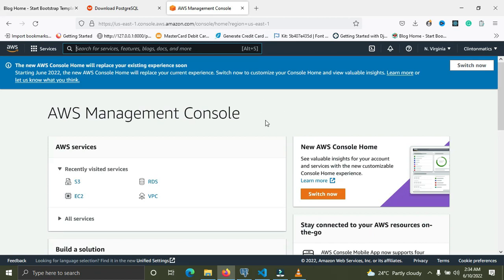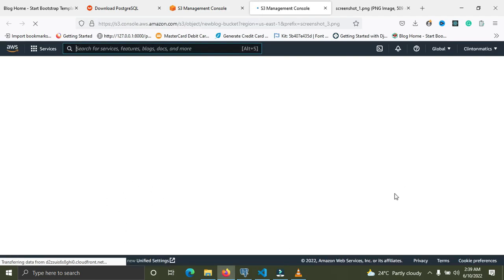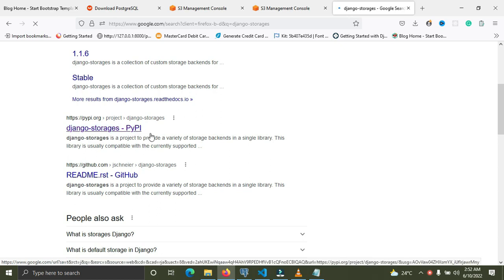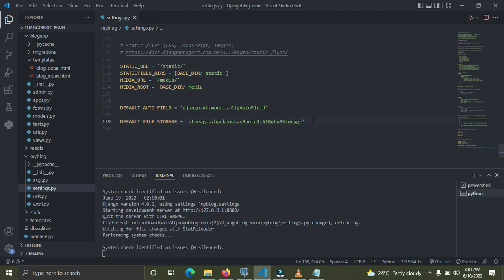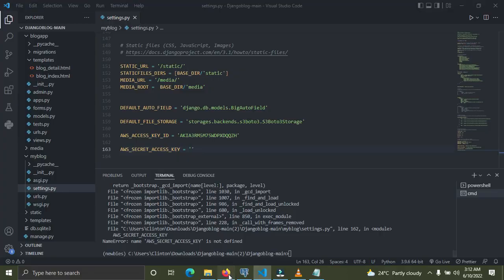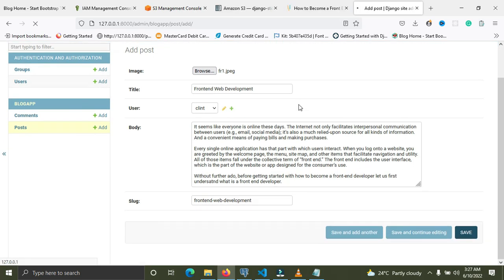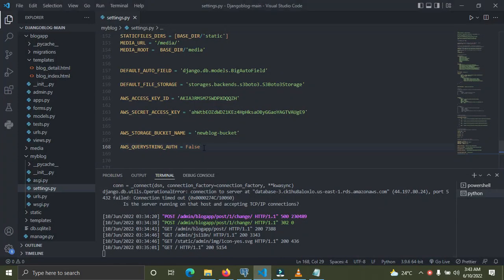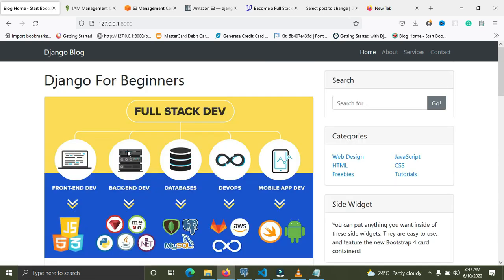How to Host Django Media Files in Production using AWS S3 Bucket.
As we all know, Django sucks at hosting media files during production.
Django can only host media files during development. This video will teach you how to host your Django media files using the AWS S3 bucket.
Happy learning!

Django Books I recommend

1. Django for Beginners: Build Websites with Python and Django
2. Mastering Django
3. Django 3: For Beginners
4. Beginning Django 3: Build Full Stack Python Web Applications
5. Django 3 By Example
6. Web Development with Django
7. Django for APIs: Build web APIs with Python and Django
8. Django for Professionals: Production Websites with Python & Django
9. Django 3 Web Development Cookbook
10. The Temple of Django Database Performance